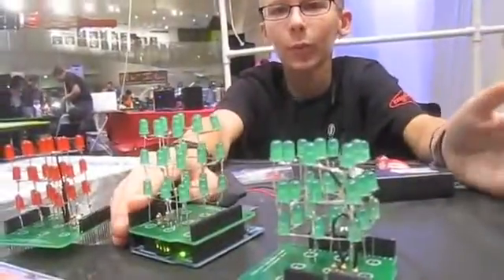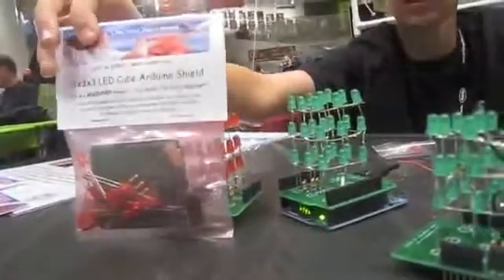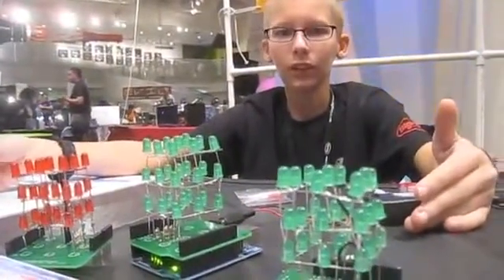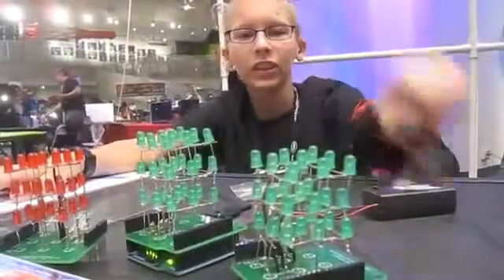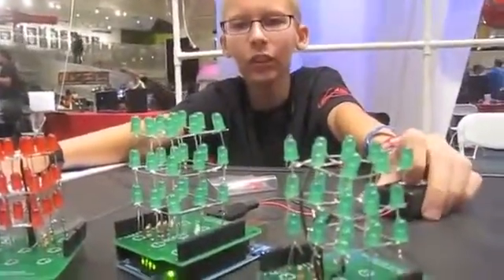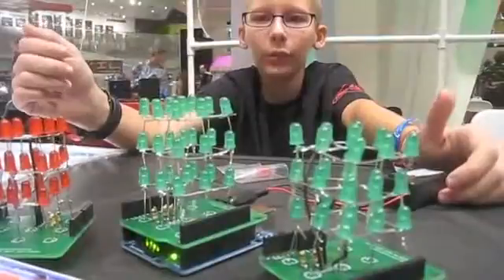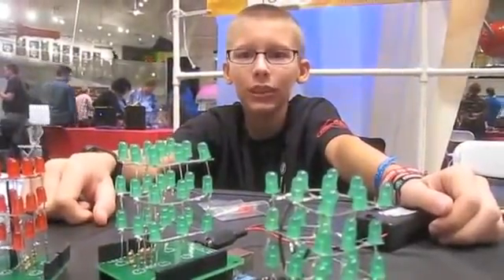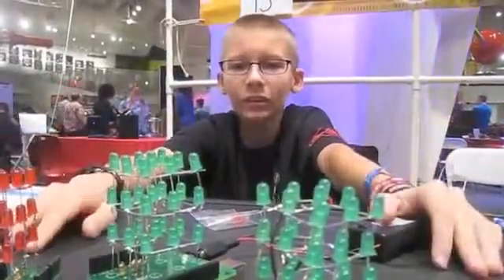Maker Faire @NYSCI Joey says Don't be Bored MAKE something!!! 360p